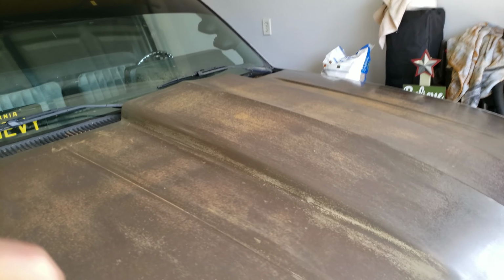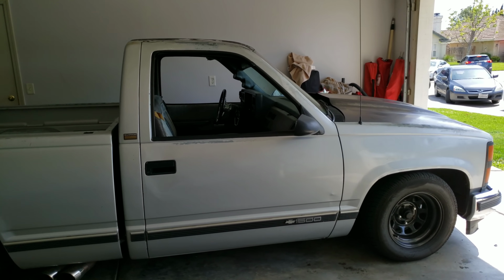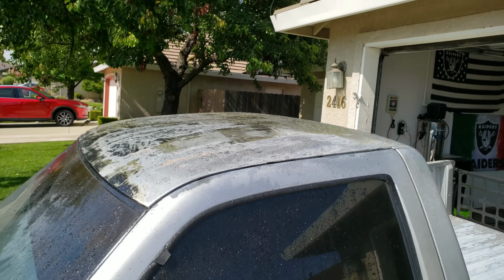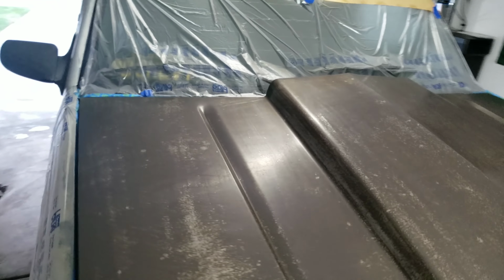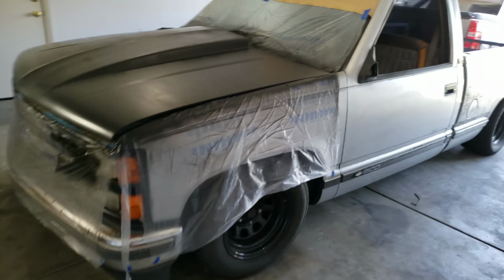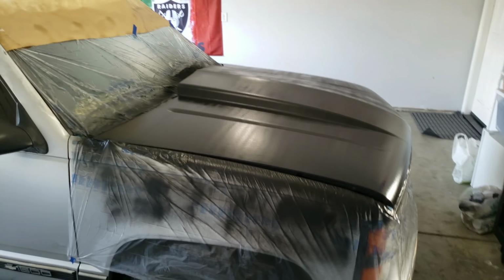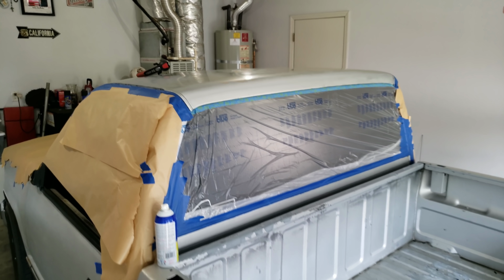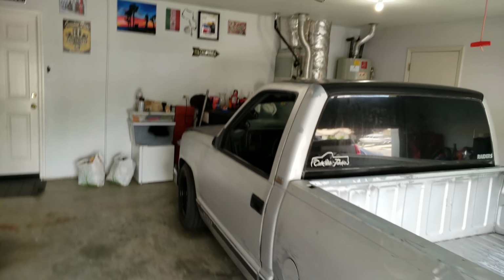Plasti dipped hood and roof.. 1990 obs c1500..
Hey what up youtube...so just did a quick video on plasti dipping my hood and roof just something for the guys interested...there should be more things coming this month up...but will see...subscribe and comment, ideas,bad,good whatever. ...till next time... thanks for watching👍... Instagram @209streetdriven